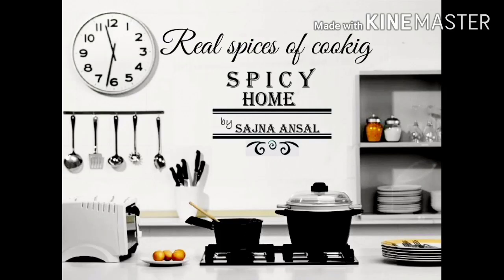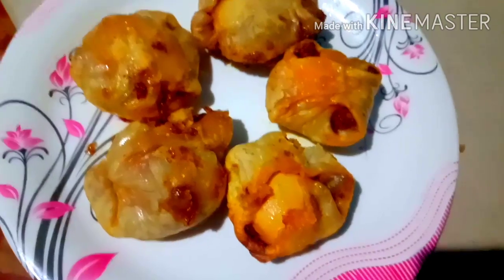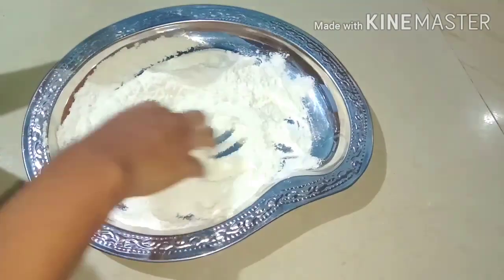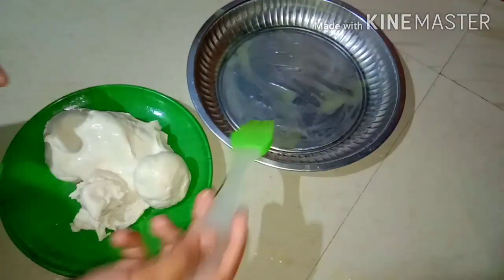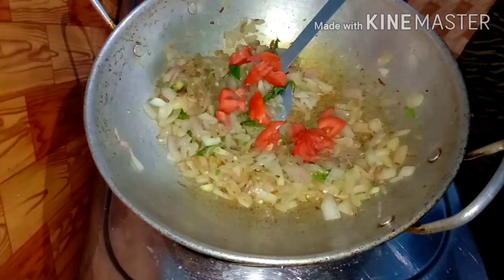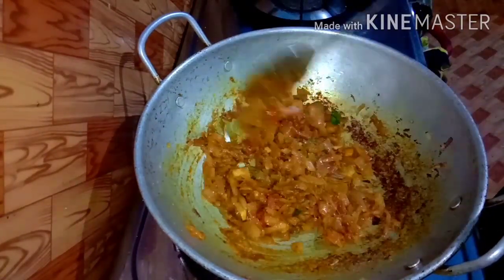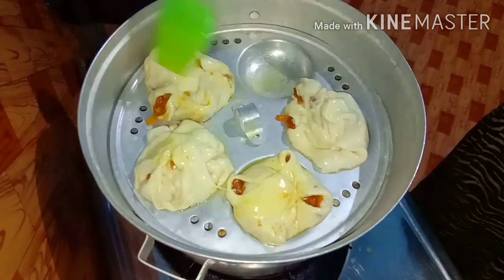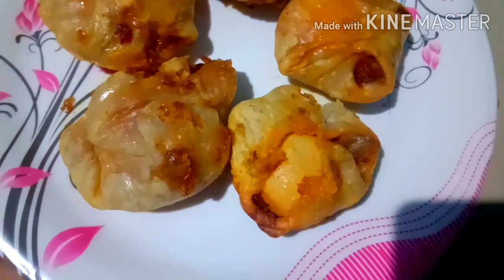expected v/s reality😐🙄🙄/egg puffs/spicyhome/malayalam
Hey ma dearzz..
thq so much for ur love and support
if u like pls do,